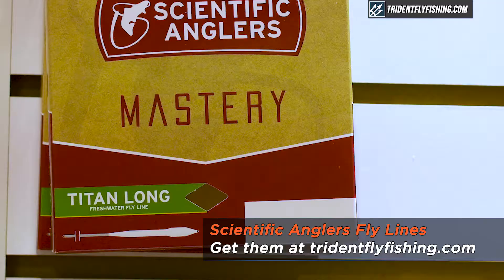Scientific Anglers Mastery Titan Long Fly Line - John Van Vleet Insider Review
You’ve got articulated streamers hanging from the lampshade on your desk. You think in terms of black, white, or olive. The term conehead doesn’t refer to an old comedy sketch. We totally get it. And that’s why we designed the Mastery Titan Long. Similar in design to our Mastery Titan, but with an extended rear taper for better mending ability and more line control. It’s quite possibly the best warmwater fly line ever constructed. If you have an all-encompassing need to throw big flies for big fish, then look no further. This fly line is made for you.